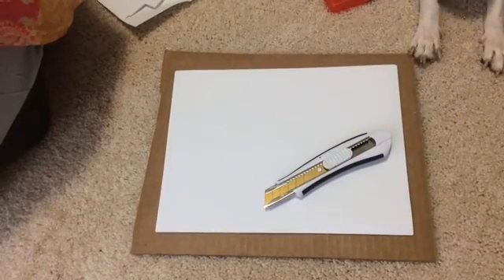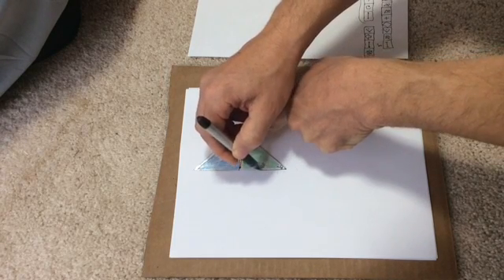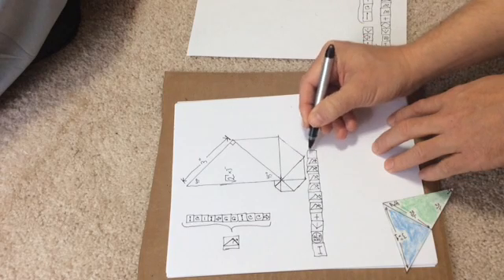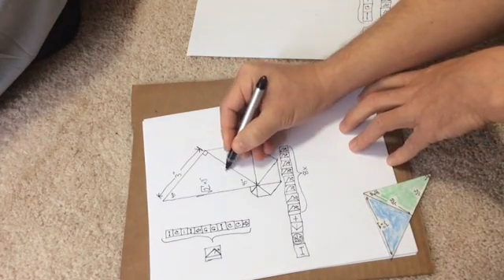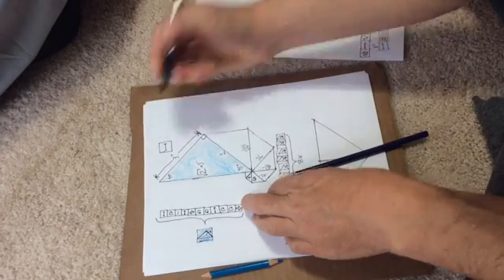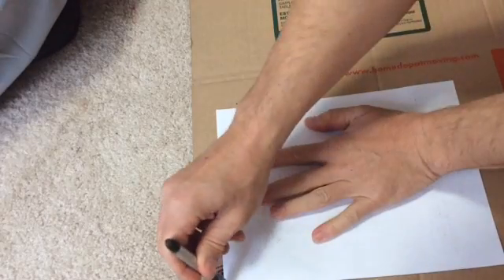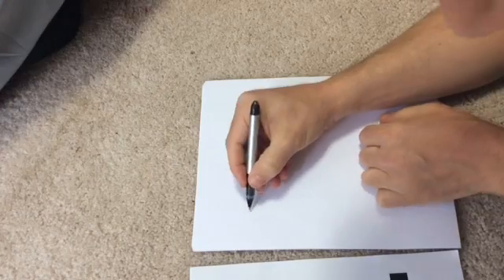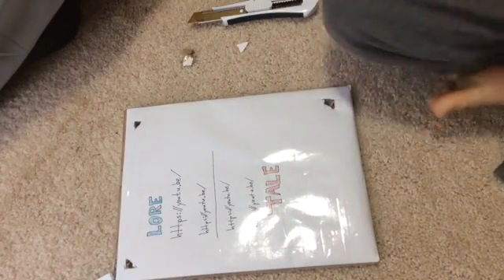Root two spiral lore